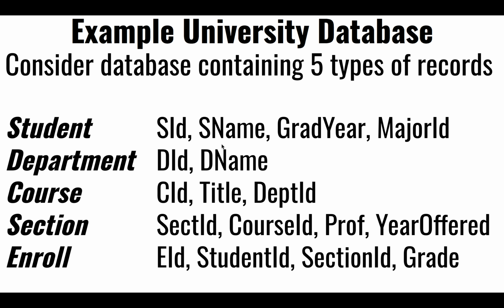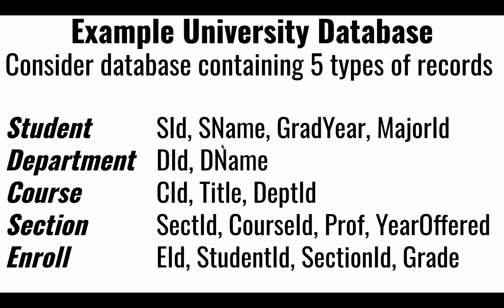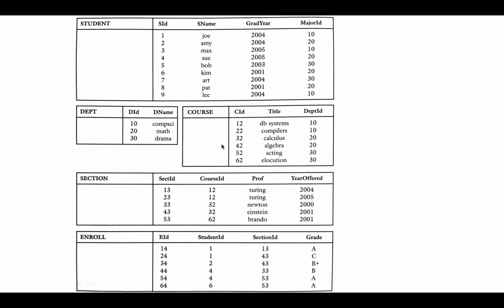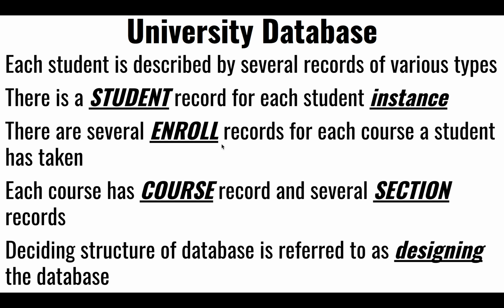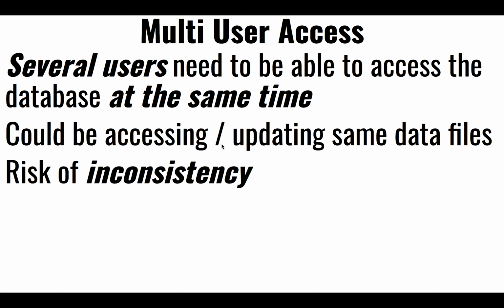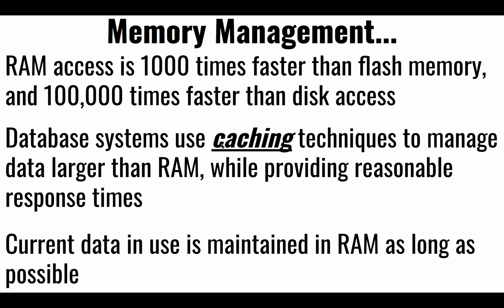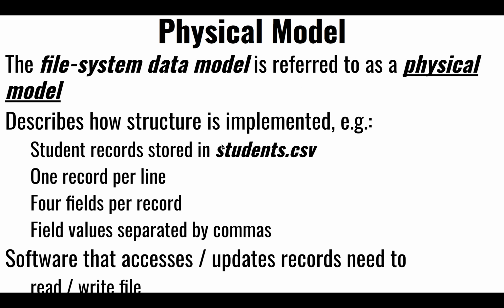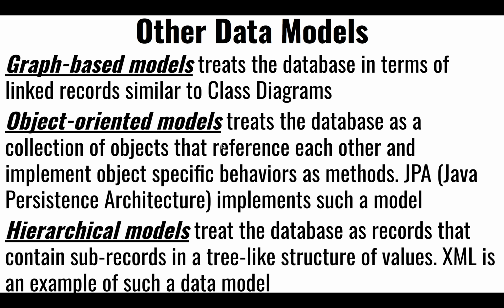Relational Databases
Week 1 Monday 020